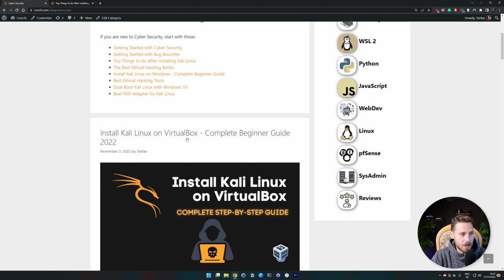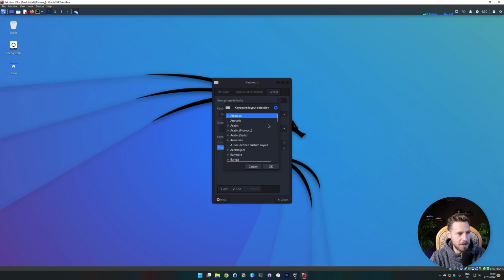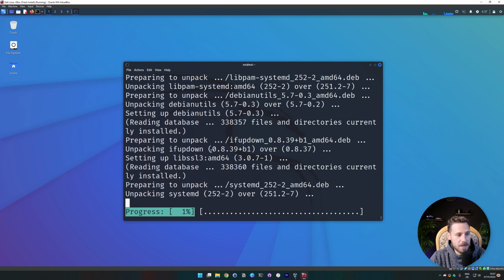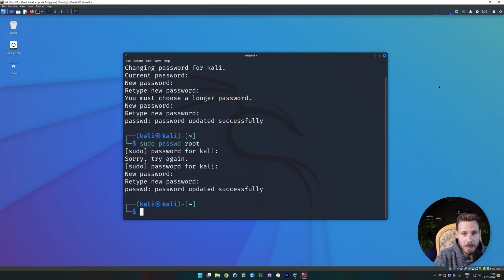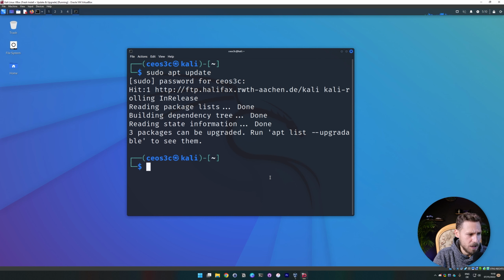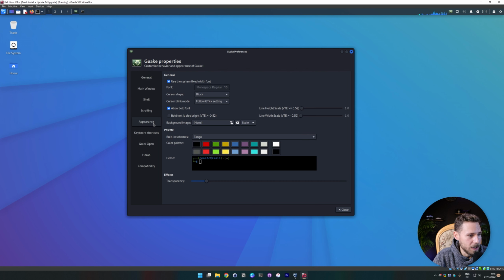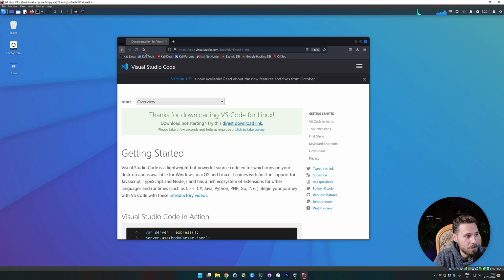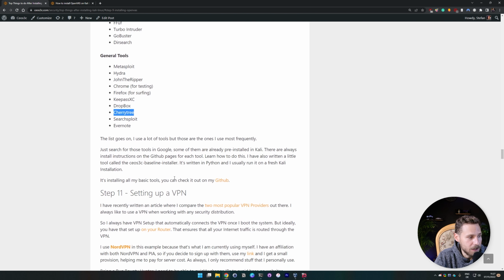Top Things To Do After Installing Kali Linux in 2023!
The Top Things to do After Installing Kali Linux in 2023 - Freshly Updated! Check out the best things you can do after installing Kali!

00:00 Intro
00:25 Install Kali
01:25 Kali Article
02:00 Snapshots
03:20 Changing Keyboard Layout
06:45 Updating & Upgrading
09:40 Changing Default Passwords
11:35 Shared Clipboard
12:30 Creating a new User
16:00 Upgrading Rolling Releases
16:59 Installing Guake Terminal
20:30 Customizing the Terminal
22:20 Installing VSCode
24:30 Next Steps

⮘-=[⭐All the stuff I use | Stefan's Amazon Store⭐]=-⮚

⮘-=[100$ Credit on Digital Ocean for your VPS Droplet]=-⮚

If you are using any of those techniques for illegal purposes, Stefan can’t be held responsible for possible lawful consequences.

I teach Cybersecurity so that you can better understand and protect YOUR OWN Network and for Offensive Security Professionals.